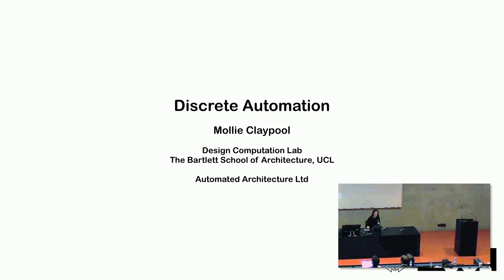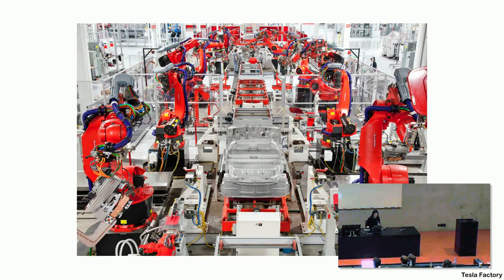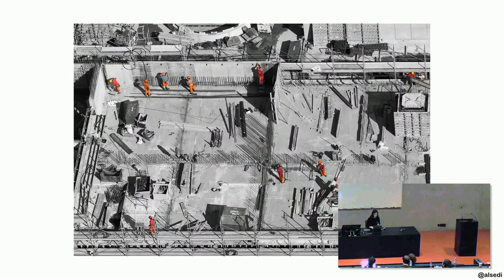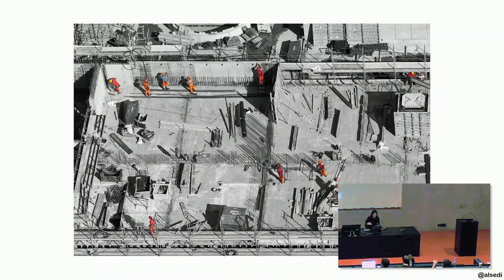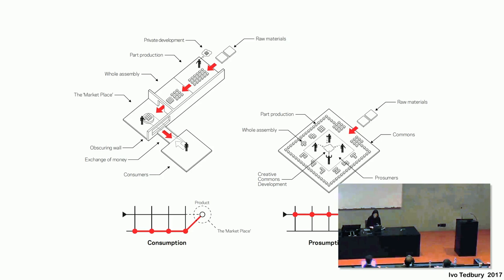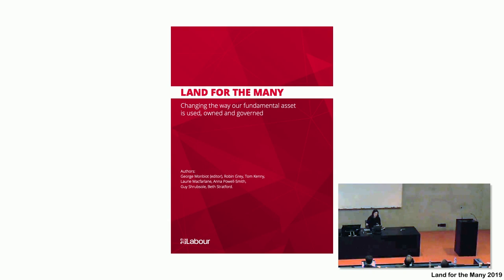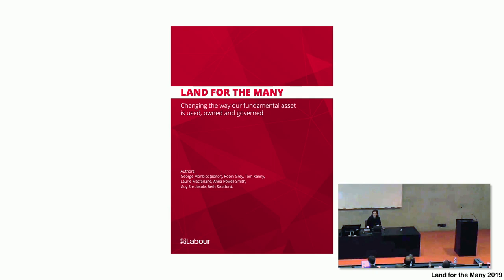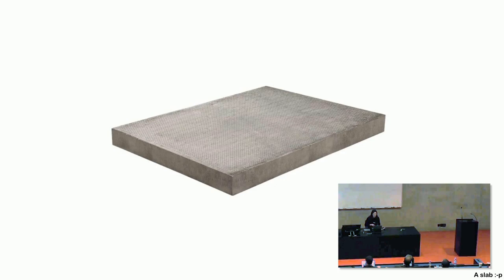EAB#4 | Mollie Claypool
Mollie Claypool
Bartlett School of Architecture UCL
Velká Británie / United Kingdom, London

JAROSLAV FRAGNER GALLERY
Betlémské náměstí 5a, Prague 1

► Oficial Hashtags/